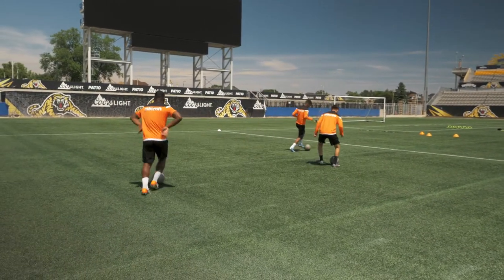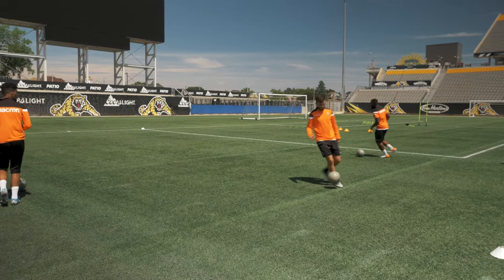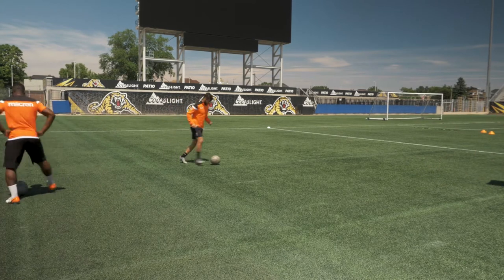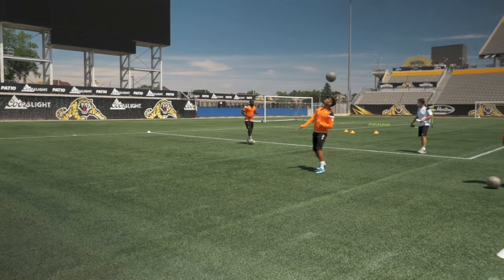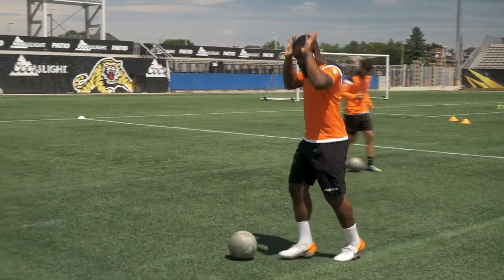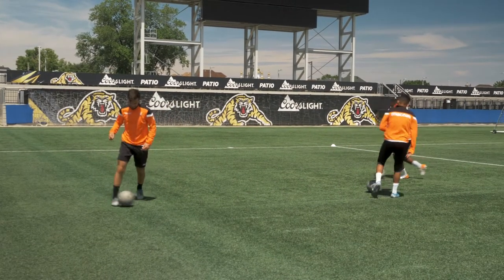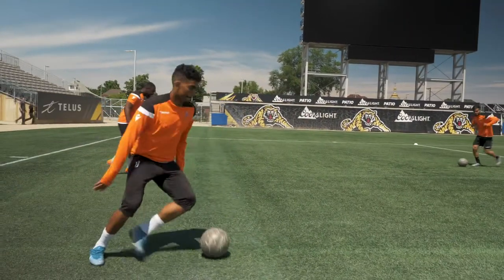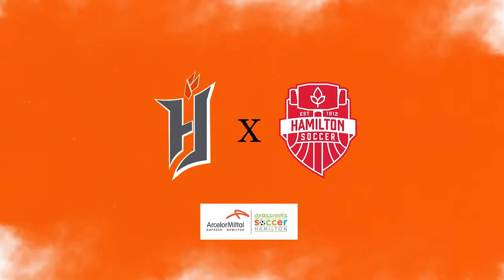Active Start: Animals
Lets the pros of Forge FC help you train, practice and play better!